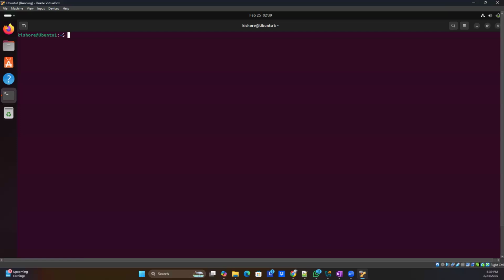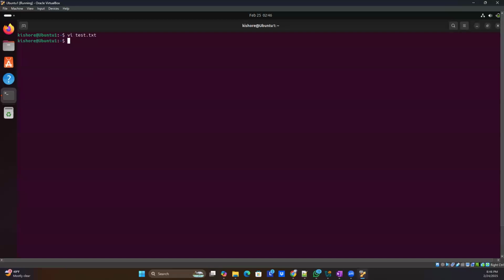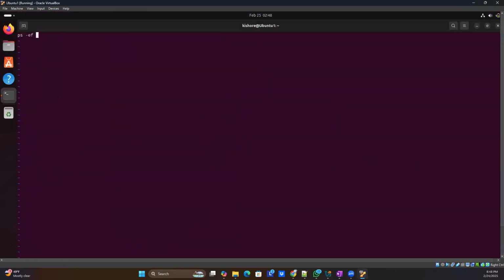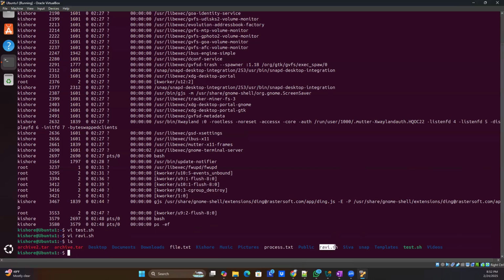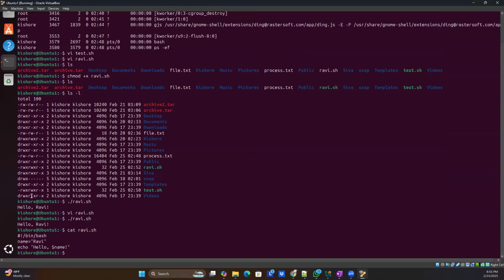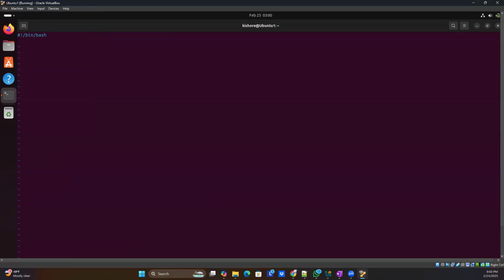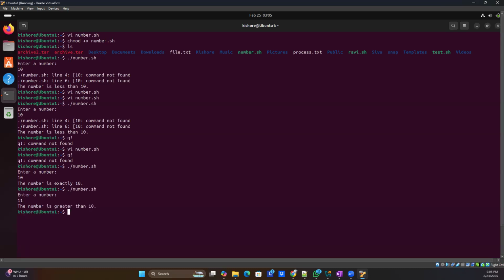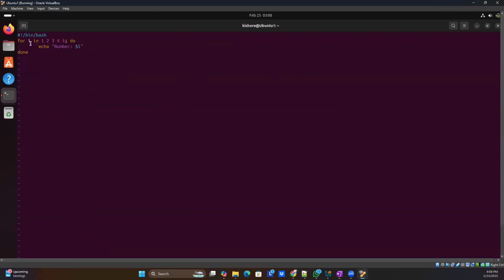DevOps Day4 Linux Administration